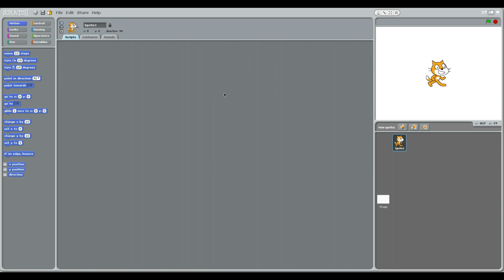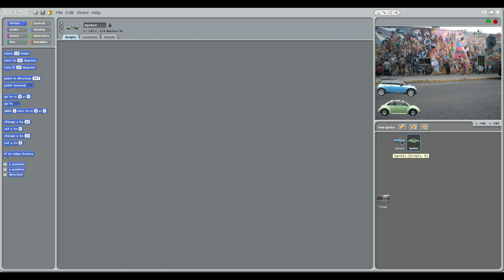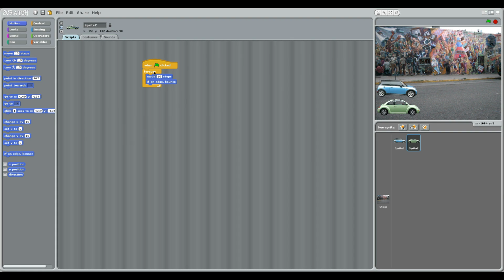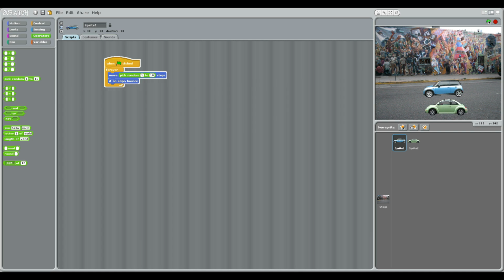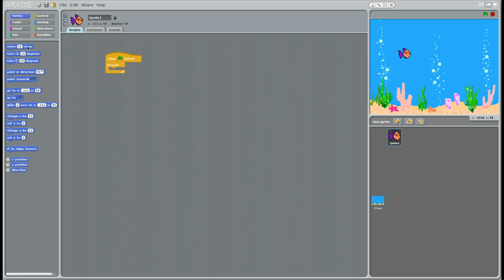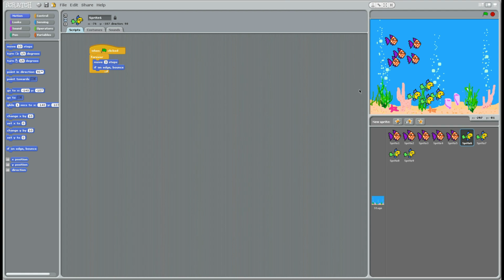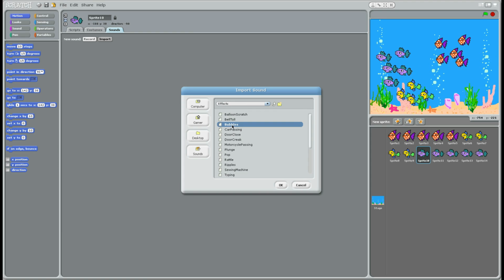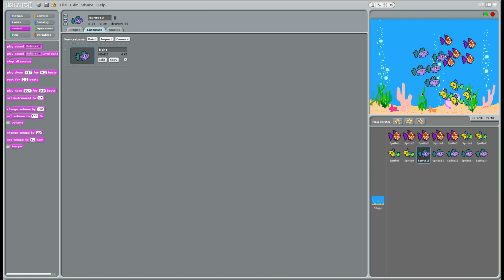2 KS1 scratch coding lessons Car Race and Fish Tank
Scratch is a block-based visual programming language and website targeted primarily at children. Users of the site can create online projects using a block-like interface. The service is developed by the MIT Media Lab, has been translated into 70+ languages, and is used in most parts of the world. Scratch is taught and used in after-school centres, schools, and colleges, as well as other public knowledge institutions. As of April 2020, community statistics on the language's official website show more than 52 million projects shared by over 54 million users, and almost 55 million monthly website visits.